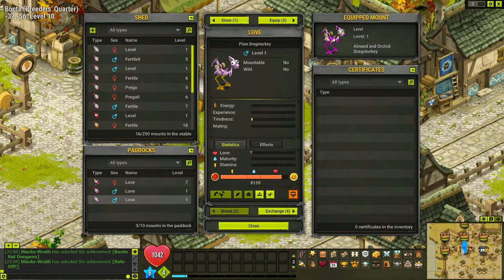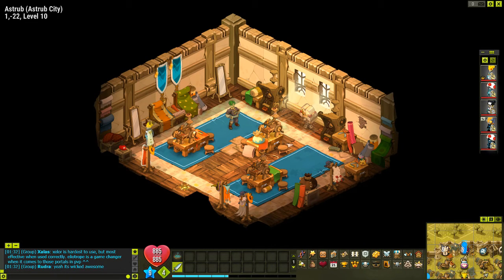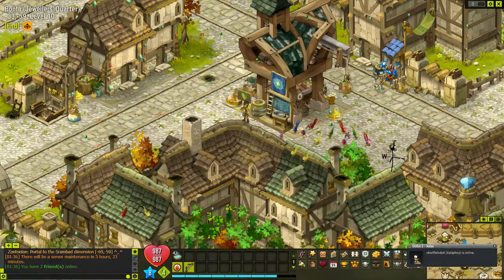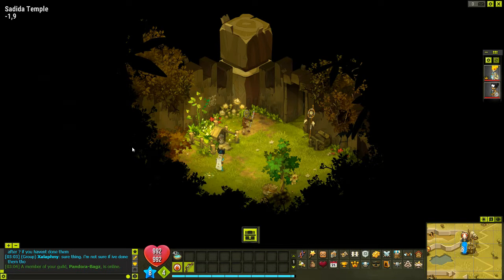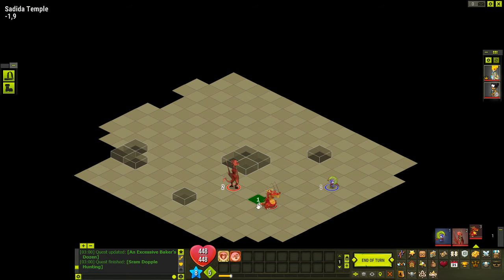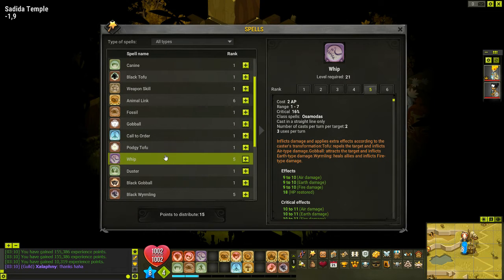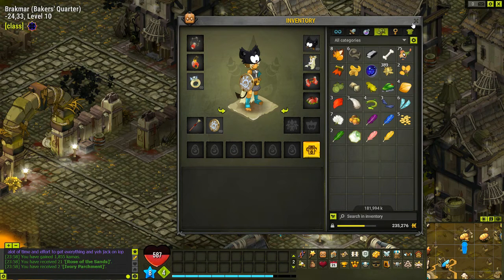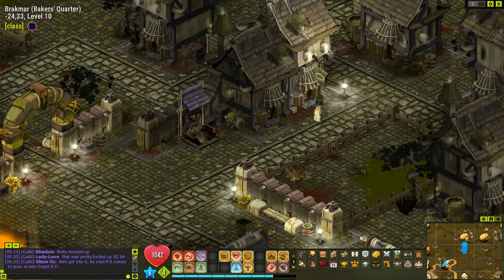Let's Play Dofus - 10 - BIG CHANGES AND POSSIBLY A GIVEAWAY?!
This is a Dofus let's play series, starting from absolutely nothing and building our way up!

Current Team:
Xalas - Huppermage - Str
Xalaphny - Osamodas - Int
Xalar - Masqueraider - Cha
Xalan - Eliotrope - Agi

Please let me know of any improvements I can make; whether it is in-game or video quality! I'm always open to construction criticism!